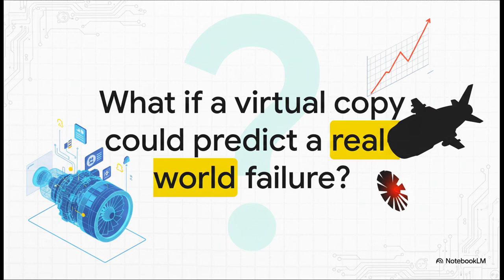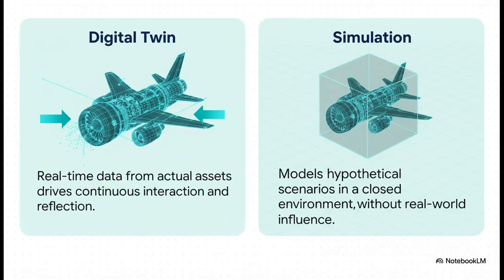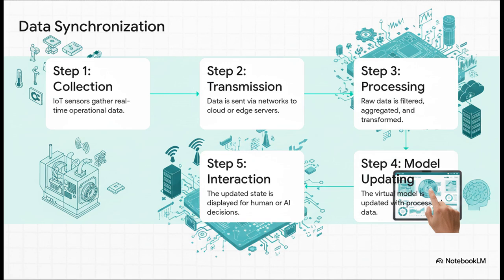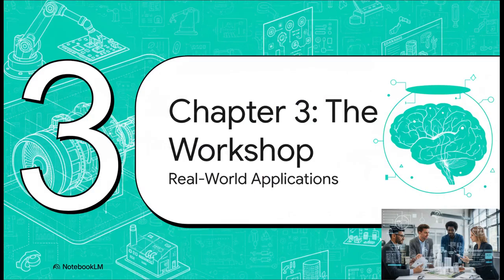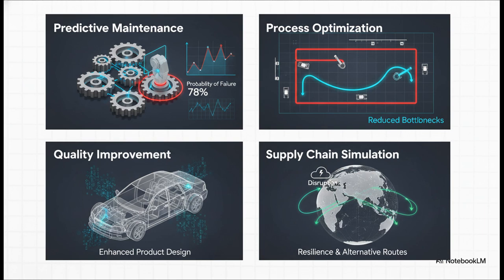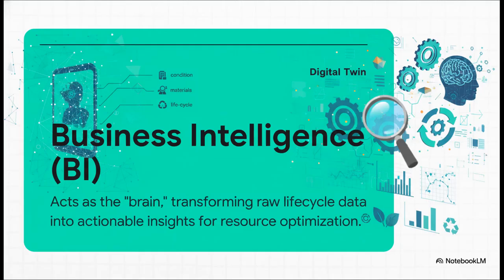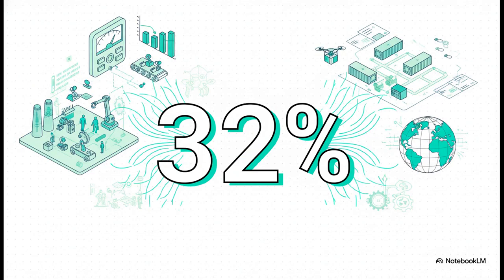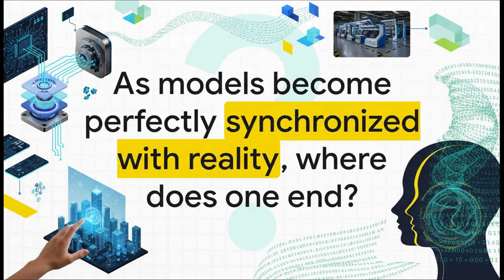5. Digital twins and business inteligence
A Digital Twin (DT) is a high‑fidelity virtual representation of a physical object, process, or system, continuously synchronized through real‑time data. Unlike traditional static simulations, digital twins dynamically mirror the performance, behavior, and conditions of their physical counterparts, enabling predictive analytics, operational optimization, and data‑driven decision-making. DTs integrate three core layers: IoT‑based real‑world data streams, analytical and visualization layers, and simulation engines for scenario testing.
1. Taxonomy and Core Architecture
Digital twins vary in scope:

Product Twins: Represent design, manufacturing, and lifecycle evolution of individual products.
Process Twins: Model production workflows to detect inefficiencies and optimize flow.
System Twins: Integrate multiple connected assets to analyze large‑scale environments.
Autonomous Twins: AI‑enhanced models capable of learning and optimizing without human intervention.

Digital twins differ from traditional simulations through real‑time synchronization and cyber‑physical feedback loops capable of influencing physical systems.
2. Synchronization and Cyber‑Physical Feedback
Effective digital twins rely on precise, continuous alignment between physical and virtual states. Synchronization consists of five stages:

Data Collection: IoT sensors gather vibration, pressure, temperature, and energy data.
Transmission: Networks relay data to cloud or edge servers.
Processing: Edge/cloud compute environments filter and structure raw data.
Model Updating: Virtual models adjust instantly to reflect real asset conditions.
Visualization: Dashboards support human monitoring or automated control.

Advanced frameworks—such as SyncTwin—use point‑cloud data and continuous registration updates for complex robotic environments with rapid motion and occlusions.
3. Industrial Applications
Digital twins transform manufacturing and logistics by shifting operations from reactive to predictive, with significant performance impacts.
Manufacturing:

Predictive Maintenance: ML models detect wear patterns and forecast failures, reducing downtime and extending asset life.
Production Flow Optimization: Twins simulate entire production lines, highlight bottlenecks, and support reconfiguration under Industry 4.0/5.0 paradigms.
Quality & Lifecycle Enhancement: Product‑level twins integrate real‑world usage data to improve future designs and ergonomics.

Logistics & Supply Chains:

Predictive Planning: Digital replicas of networks test disruption scenarios and optimize distribution strategies.
Real‑Time Visibility: Integration with ERP, MES, and WMS systems enables dynamic rerouting, fleet optimization, and inventory tracking.

4. Business Intelligence and Circular Economy Integration
Digital twins serve as analytical engines for circularity by mapping the condition, value, and recoverability of materials in real time.
Impacts:

Waste reduction (27%)
Energy savings (32%)
Resource recovery improvements (up to 45%)

Digital twins enhance decision‑making for repair, reuse, remanufacturing, and recycling, enabling efficient product‑as‑a‑service and reverse‑logistics models.
5. Convergence of IoT, Edge Computing, and AI
The next generation of digital twins is driven by:

IoT: Fine‑grained sensor data enables high‑resolution mapping of physical systems.
Edge Computing: Reduces latency for real‑time operations, especially in robotics and industrial control.
AI: Enables autonomous, adaptive twins capable of learning and optimizing across domains.
Multi‑Physics Modeling: Integrates structural, thermal, electromagnetic, and fluid simulations for infrastructure and energy systems.

By 2026, digital twins are expected to evolve into fully intelligent systems capable of autonomous operation and cross‑industry coordination.
Conclusion
Digital Twin technology is rapidly becoming a foundational pillar of modern industrial ecosystems. With advancements in AI, cloud computing, sensor networks, and extended reality, DTs are shifting from static digital replicas to autonomous, self‑optimizing entities. Market forecasts project exponential growth by 2027 as organizations adopt twins for resilience, sustainability, and performance optimization across manufacturing, logistics, energy, and circular‑economy strategies.